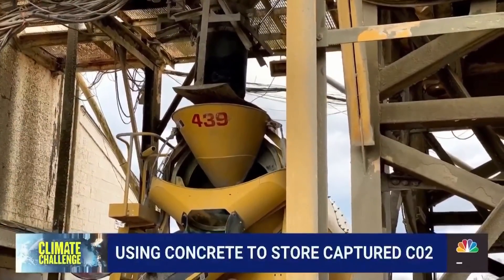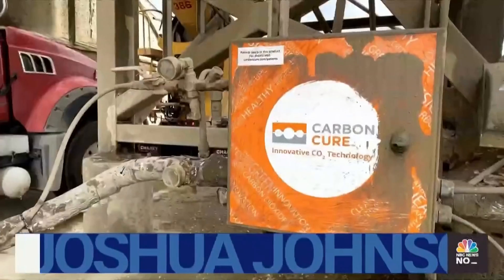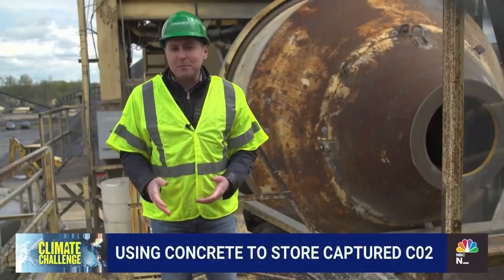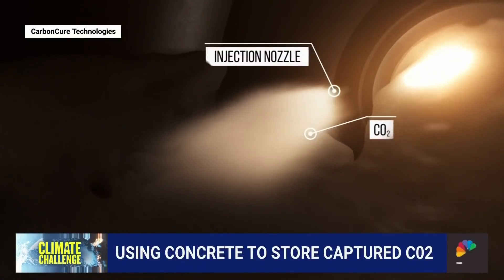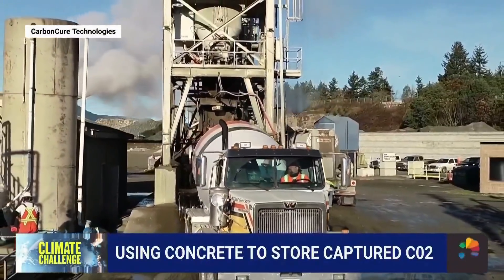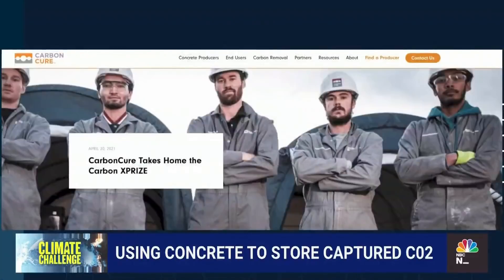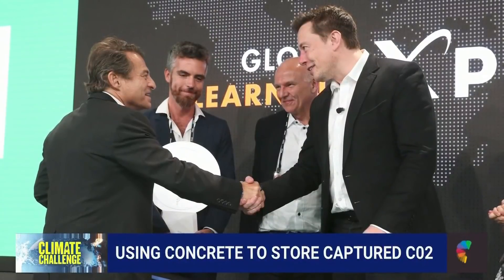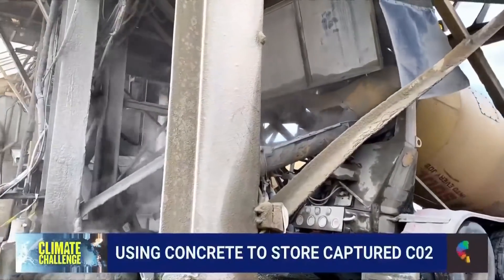New Technology May Store Captured Carbon Dioxide In Concrete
NBC News is exploring solutions in the special series “The Climate Challenge” with a focus on capturing and storing carbon dioxide. In the past, CO2 was either stored underground or in trees, but a new technology allows the gas to be injected and deposited into concrete, keeping it out of the atmosphere.